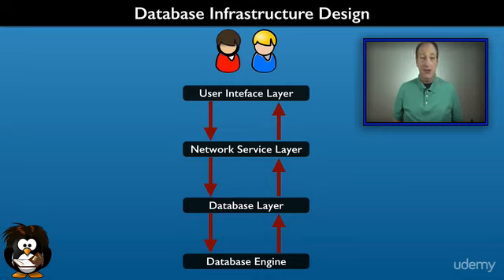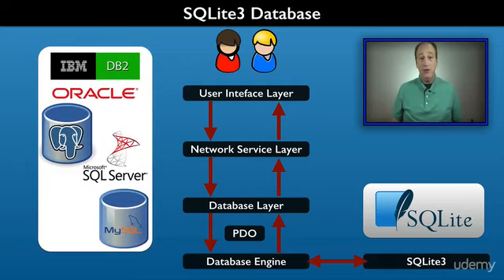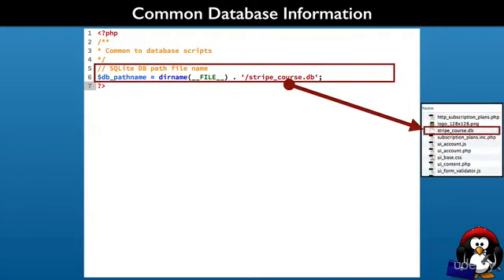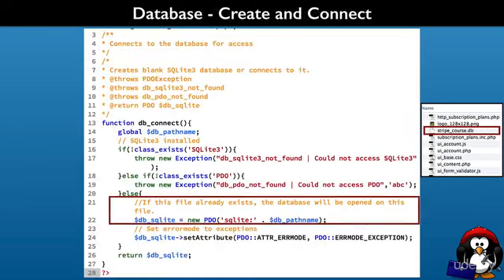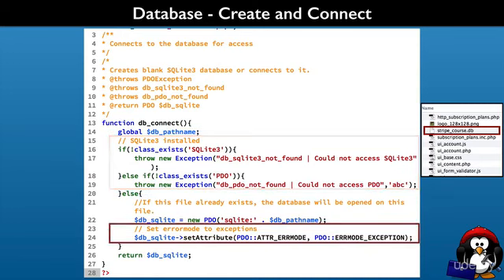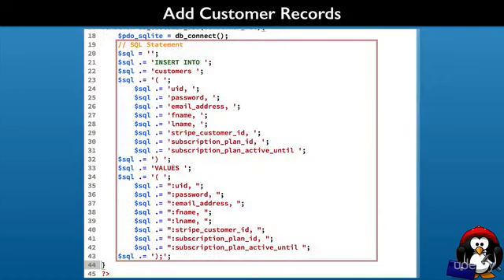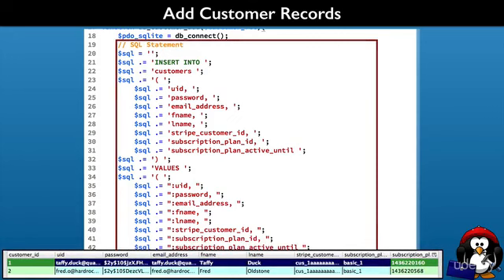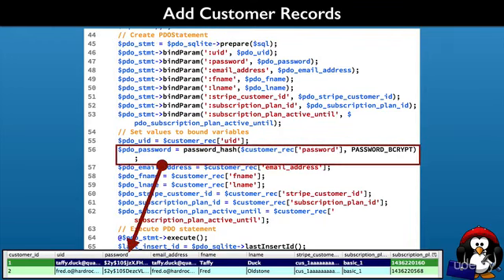Create a Subscription Service with Stripe and PHP : Overview